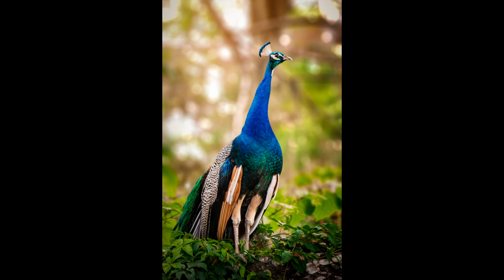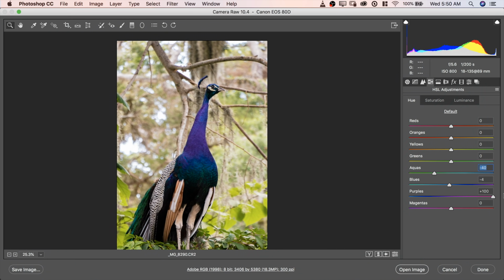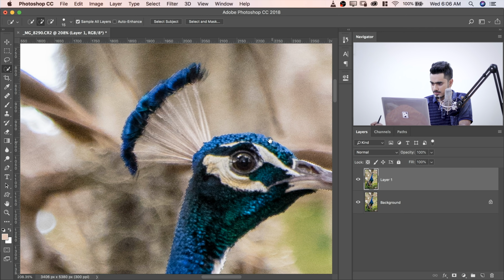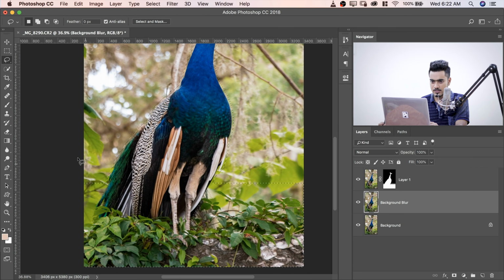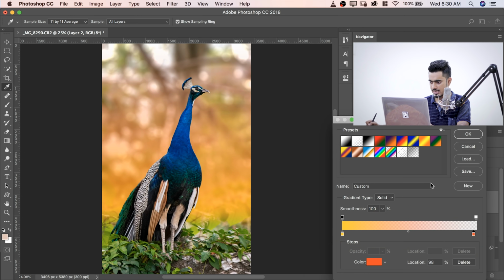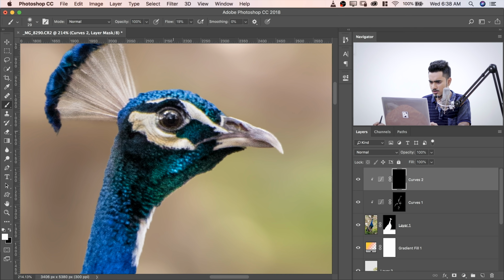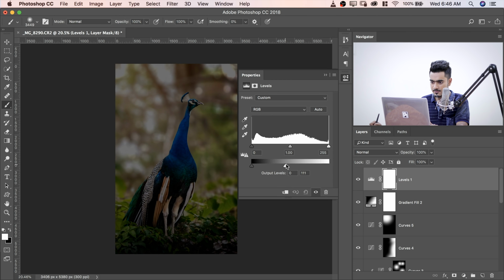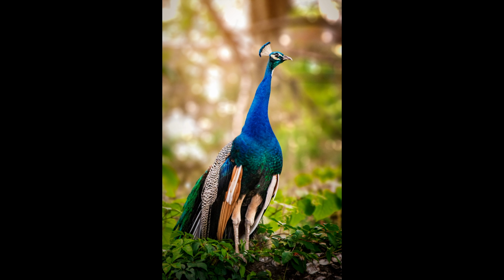Complete Photoshop Guide: Blurring the Background and Adding Bokeh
Learn how to edit a photo, blur the background, add bokeh, and add photo effects to make it pop from start to finish in Photoshop! This is a complete guide to editing and retouching a raw photo.

Starting with Adobe Camera Raw, we will adjust the exposure, the light, and color. Then, we will move to Photoshop and add a shallow depth of field effect by blurring the background. Next, we will learn how to dodge and burn to add dimension to the bird.

Then, we will move on to adding flares to make the image warmer. To get the attention of the viewer towards to subjects we will add custom vignettes. In the end, to add finishing touches, we'll use ACR again with curves to add contrast to make the image pop.